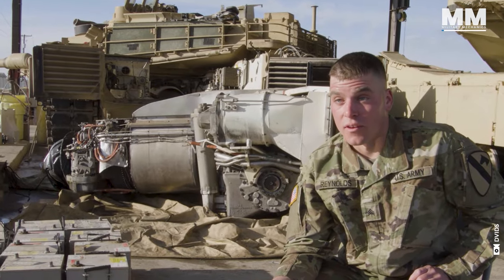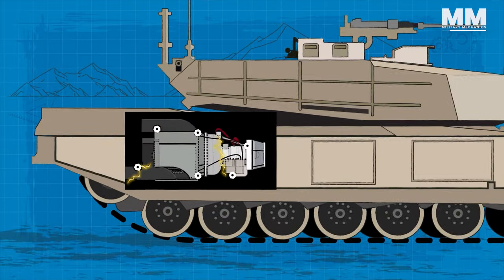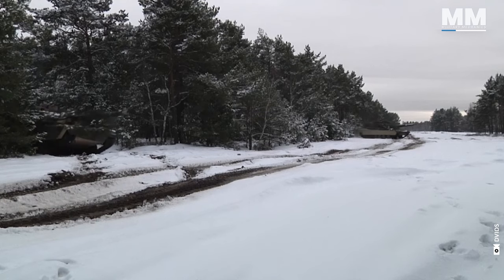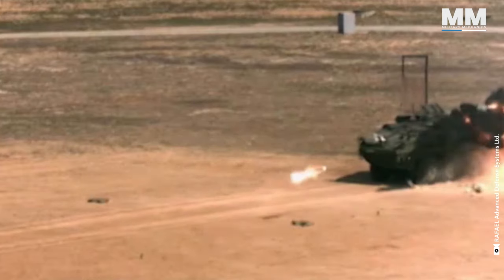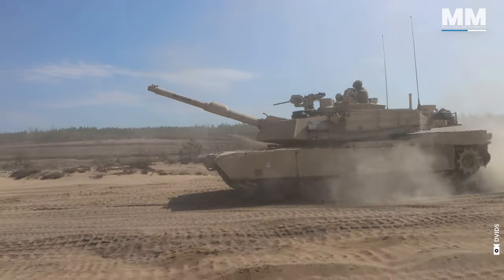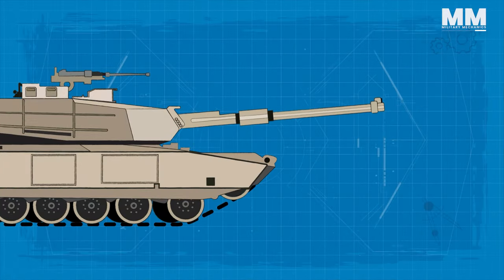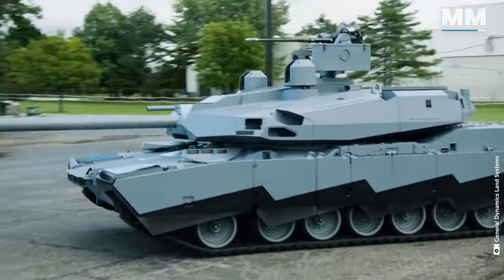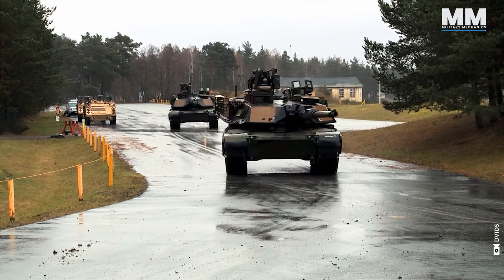🔨 M1 Abrams: The SLEDGEHAMMER of the US Army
🪖 Enjoying our content around the latest military tech? Don’t miss out!

Meet the M1 Abrams: a silent yet lethal force born to conquer Soviet armor. Powered by an innovative turbine engine, it boasts a top speed of 45 mph. Wrapped in Chobham armor fortified with depleted uranium, it's virtually impervious to enemy fire. Armed with the formidable M256 120mm cannon, it strikes with deadly precision. Join us as we unveil the secrets behind its battlefield dominance.

🎬 Main points of the video:

📌 Innovative Turbine Engine: It emphasizes the uniqueness of the M1 Abrams' turbine engine, which sets it apart from other main battle tanks. The engine's quiet operation earned it the nickname "Whispering Death," and its design draws inspiration from both aircraft and automotive technologies.
📌 High Power Output and Speed: The M1 Abrams is described as having a high power output of 1,500 horsepower, enabling it to achieve a top speed of around 45 miles per hour on a paved surface.
📌 Armor: The text highlights the advanced armor of the M1 Abrams, particularly its Chobham armor, which is described as a meticulously crafted symphony of protection. It mentions the use of a secret depleted uranium alloy in critical areas for superior protection against armor-piercing projectiles.
📌 Main Gun: The M1 Abrams is equipped with the M256 120mm smoothbore cannon, known for its accuracy and lethality. It can fire various types of ammunition, including armor-piercing rounds with depleted uranium, high-explosive anti-tank rounds, and canister rounds for different targets.

🎥 Key Video Chapters:

0:00 - Introduction to the M1 Abrams tank.
0:10 - Description of the M1 Abrams as the sledgehammer of the U.S. Army, emphasizing its depleted uranium armor, 120mm cannon, and turbine engine.
1:12 - Introduction to the M1A2 Main Battle Tank, highlighting its appearance and dimensions.
2:04 - Description of the unique sound of the M1's turbine engine compared to traditional diesel engines.
2:58 - Description of the AGT1500 turbine engine's power output and capabilities.
5:48 - Emphasis on the quiet operation of the M1 Abrams' engine, leading to its nickname "Whispering Death."
6:01 - Mention of the M1 Abrams' legendary armor and its improved survivability demonstrated in tests.
7:12 - Description of the Chobham armor, including its composition and use of depleted uranium alloy in critical areas.
8:02 - Explanation of the Non-Explosive Reactive Armor (NERA) and its function in enhancing the tank's protection.
8:23 - Introduction of the TUSK (Tank Urban Survival Kit) and the TROPHY Active Protection System (APS) as additional protection measures.
9:26 - Highlighting the M1 Abrams' purpose of decisively defeating enemy forces and its track record of achieving this objective.
9:37 - Emphasis on the power and precision of the M1A2 Abrams' main weapon, the M256 120mm smoothbore cannon.
10:02 - The M256 gun adaptation for the Abrams tank.
11:34 - Description of the stabilization system in the tank.
12:32 - Overview of the crew roles and operations in the tank.
13:43 - Introduction of the advanced ballistic fire-control computer.
15:50 - Discussion of the evolution of the Abrams tank over 45 years.
16:24 - Introduction of the AbramsX, the next-generation tank.
17:02 - Description of the hybrid power system in the AbramsX.
17:45 - Highlighting the automatic loader and crew reduction in the AbramsX.
18:21 - Description of the improved armor and weapon systems in the AbramsX.
18:57 - Integration of artificial intelligence and autonomous functionality in the AbramsX.
19:20 - Overview of the communication and integration system powered by KATALYST NGEA.
20:07 - SUBSCRIBE TODAY!

At Military Mechanics, we delve deep into the latest innovations and interesting breakthroughs of military technologies, science, robotics and more! Leveraging great storytelling and video crafting we seek to uncover the secrets of these powerful machines that serve and protect our world!